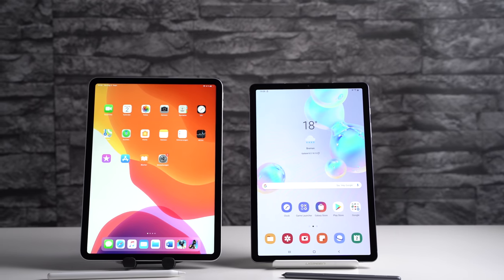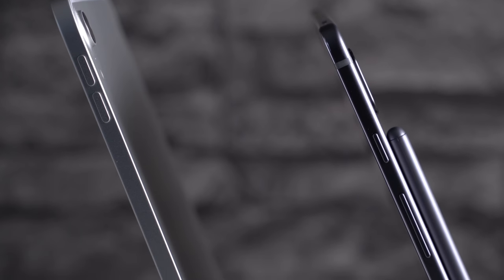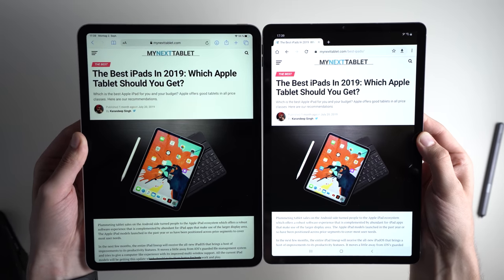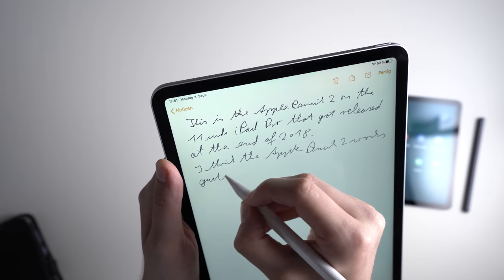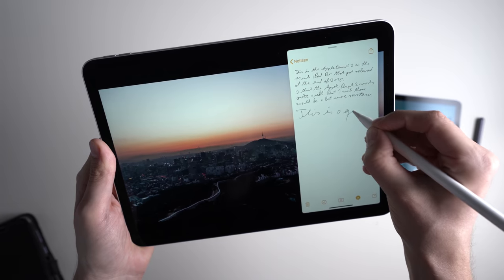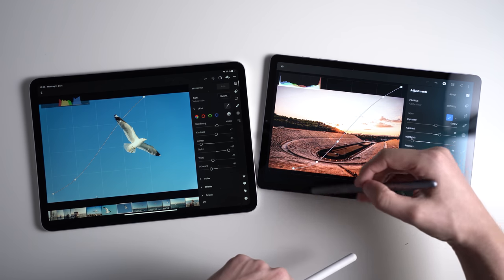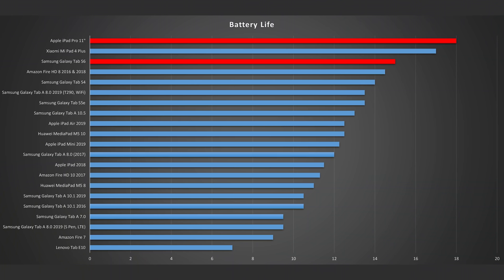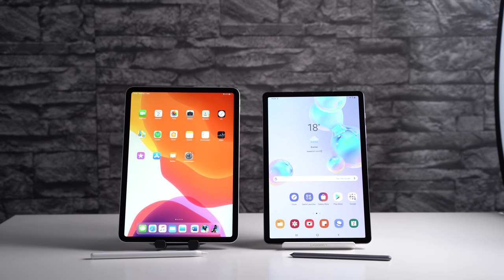Samsung Galaxy Tab S6 vs. Apple iPad Pro Comparison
Samsung Galaxy Tab S6 at Amazon
Apple iPad Pro at Amazon

Is the Samsung Galaxy Tab S6 better than the Apple iPad Pro or should you stick with an iOS tablet? That's what we'll discuss in our newest tablet comparison. We compare their performance, screen, speakers, battery life, and more. I played Fortnite and PUBG Mobile on both the Galaxy Tab S6 and iPad Pro. You can also see how the S Pen and Apple Pencil 2 compare next to each other.

Do you prefer the Samsung Galaxy Tab S6 or the Apple iPad Pro? Or would you go for the iPad Air?